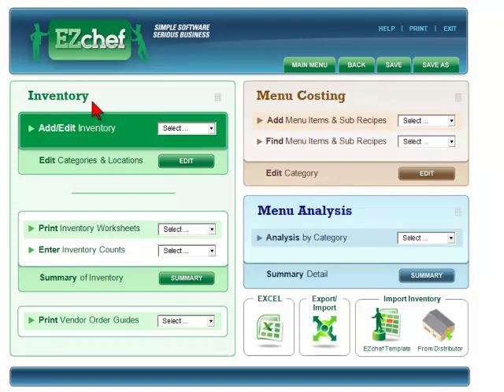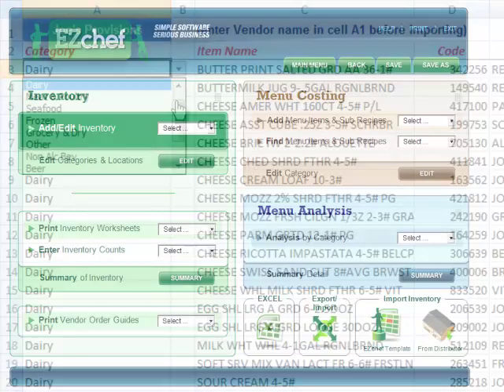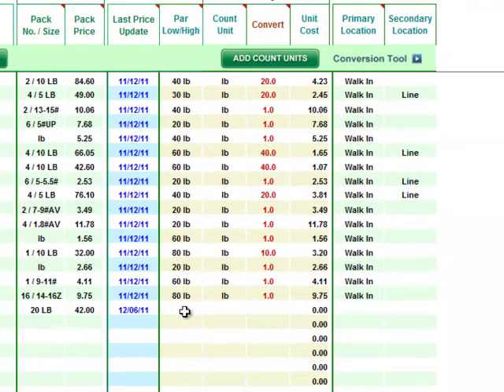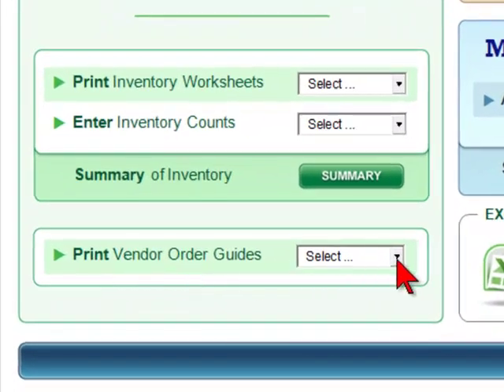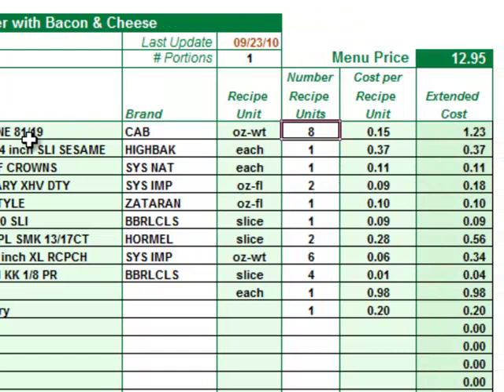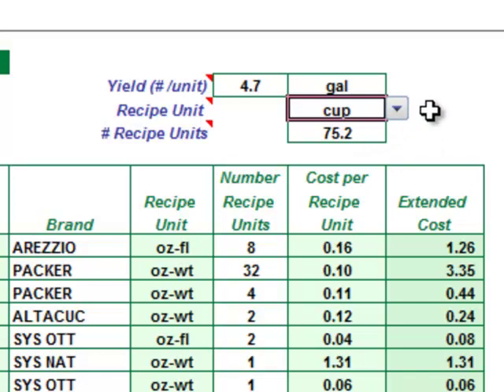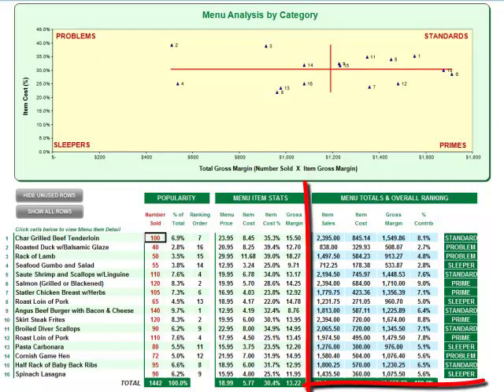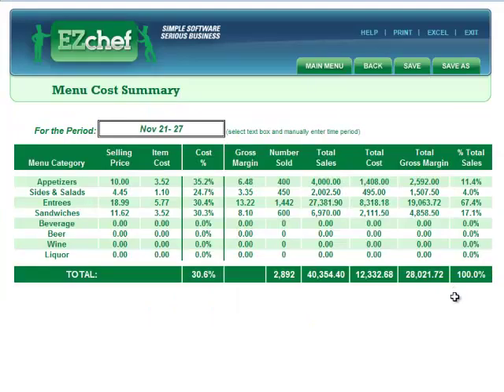EZchef Demo: Software For Restaurants & Bars To Manage Inventory, Cost Menu's and Analyze Data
EZchef Software is a powerful, intuitive and easy to use Excel 2007, 2010, 2013 or 2016 (Windows based) restaurant software program designed to simplify your food and beverage inventory tasks, create fully costed menu items and sub recipes, and use menu engineering and analysis as a tool to maximize your bottom line profit.